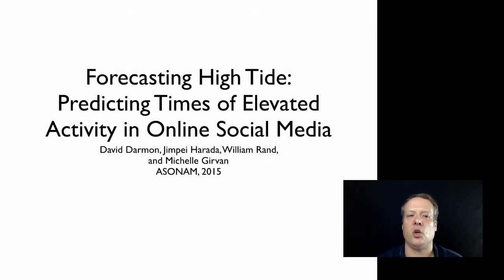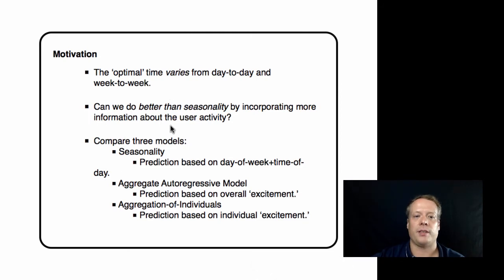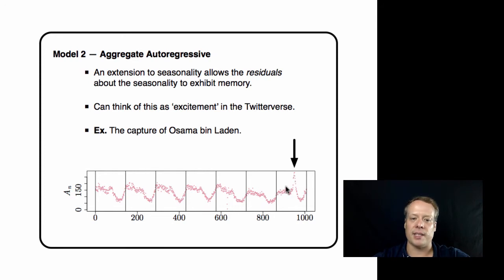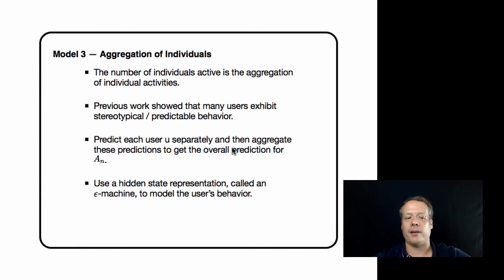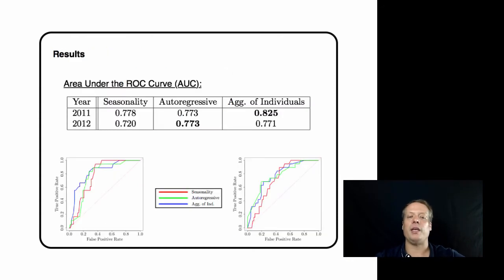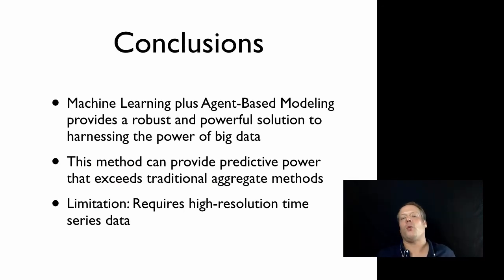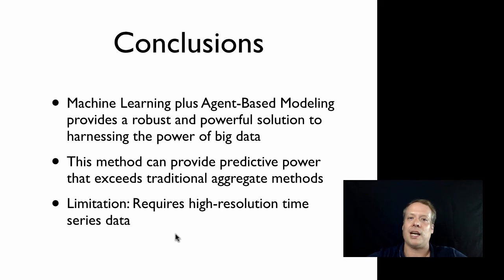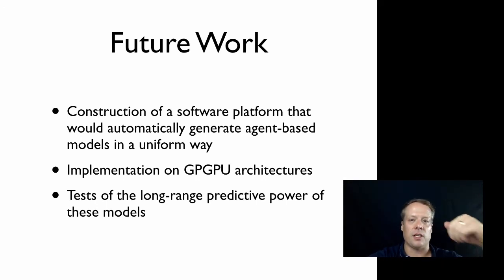Agent-Based Modeling: Forecasting High Tide